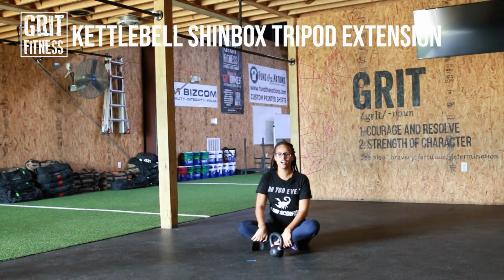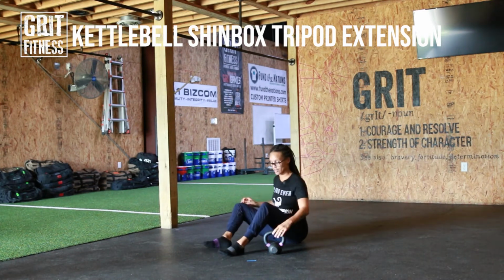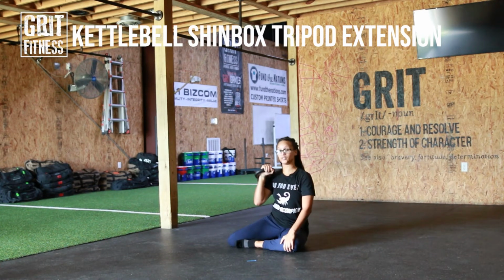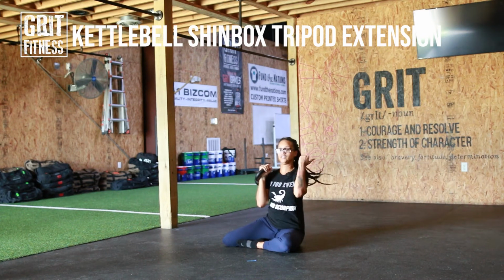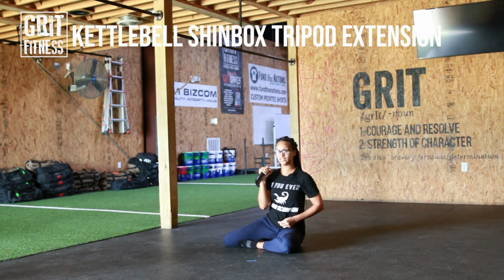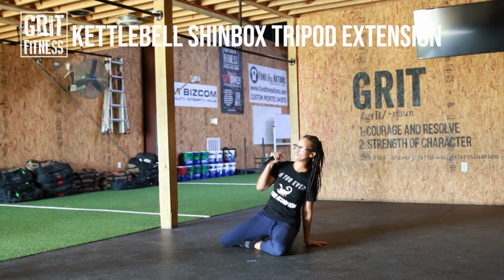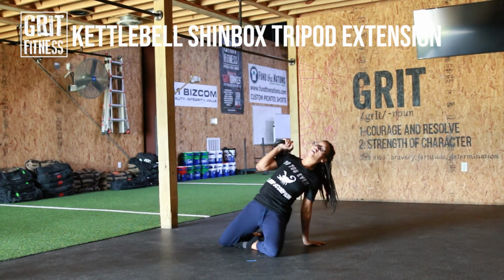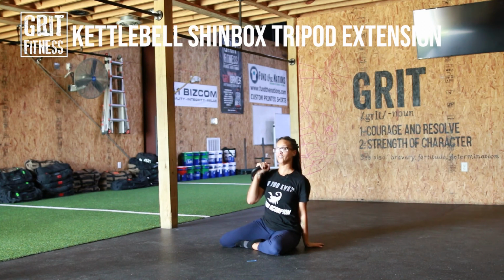Kettlebell Shinbox Tripod Extension